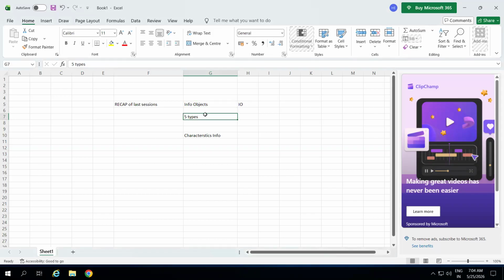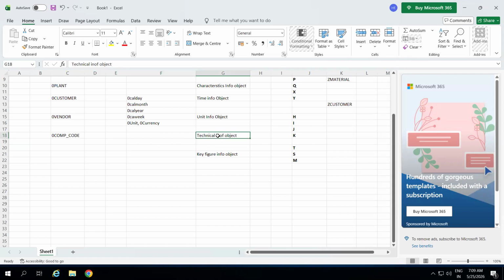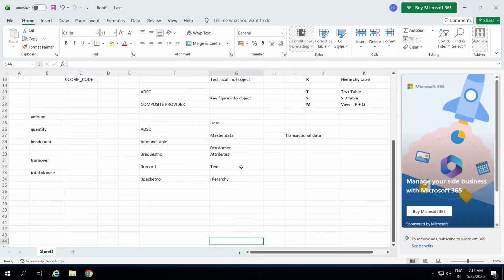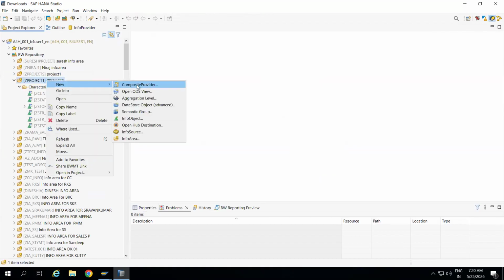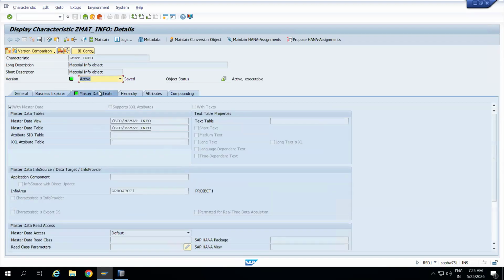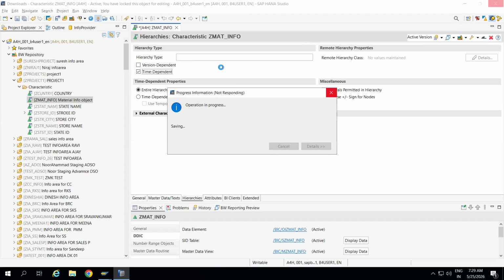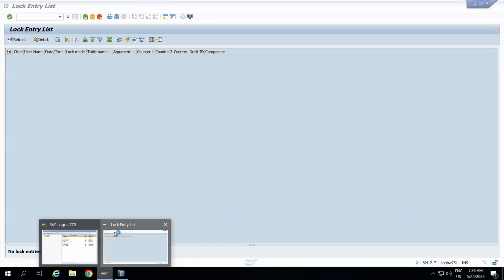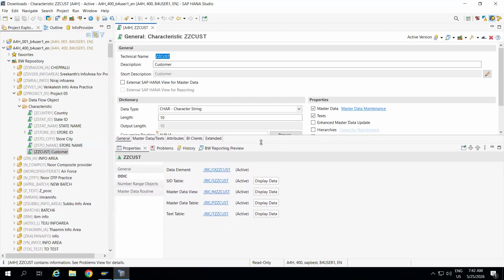Info Object Types and how many tables will create in the backend SAP BW4HANA and SAP BW on HANA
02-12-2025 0PLANT Info Object Loading from S/4HANA and created Plant in the S/4HANA Part 2